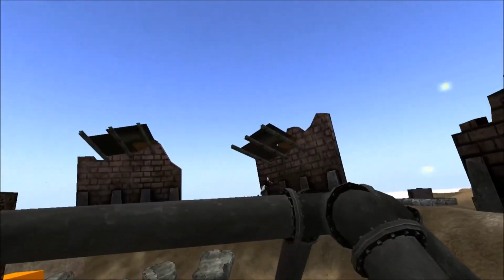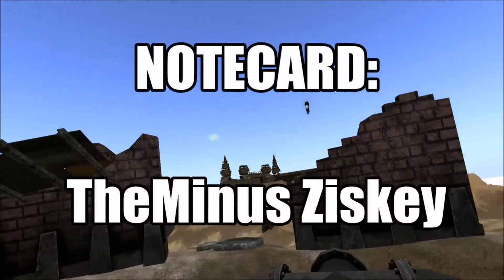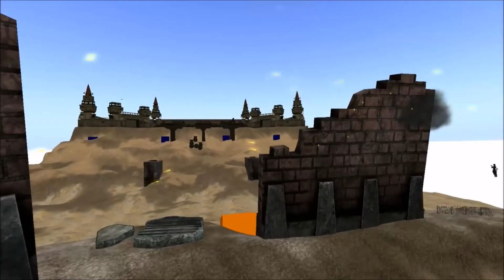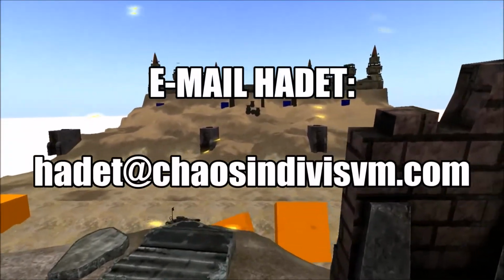The Outlands - Development Diary Days 2-3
Filming by Tyro Gutter.
Narration by VanHicksing.

Contact TheMinus Ziskey for builder things inworld with a notecard.